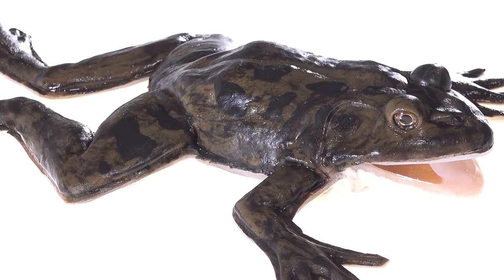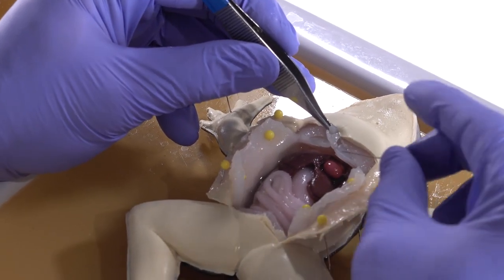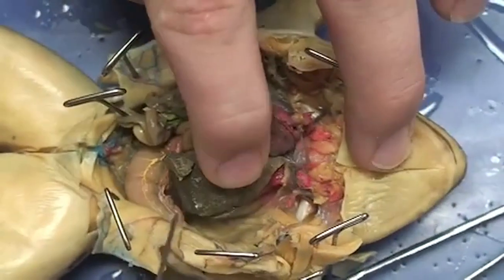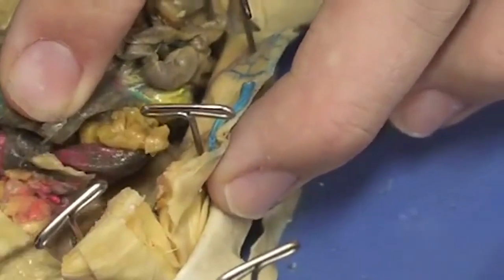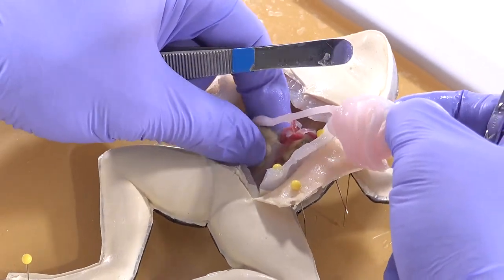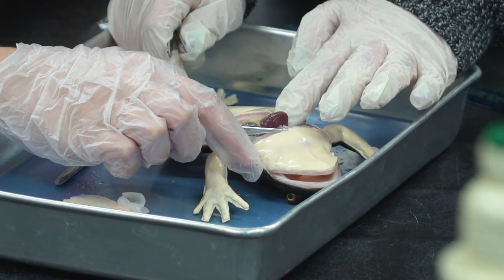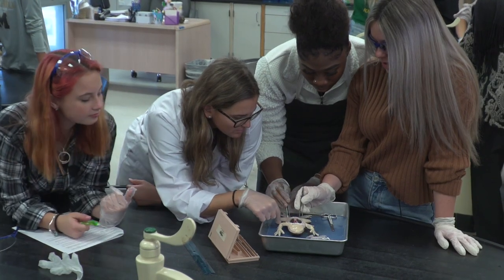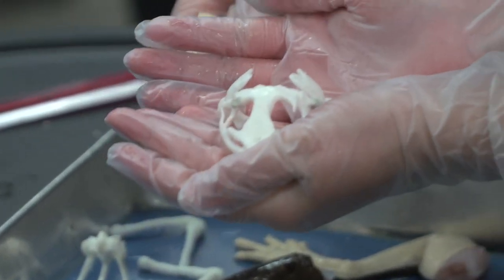Meet SynFrog - The SynDaver Synthetic Frog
To learn more about SynFrog, visit syndaver.com